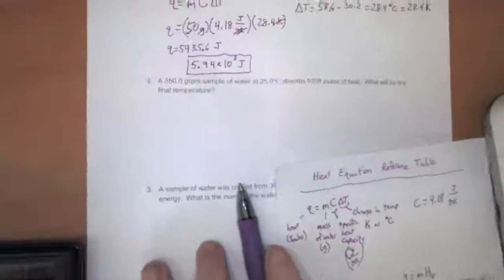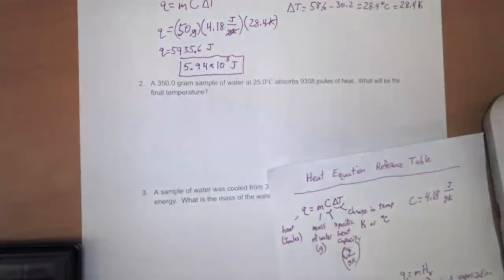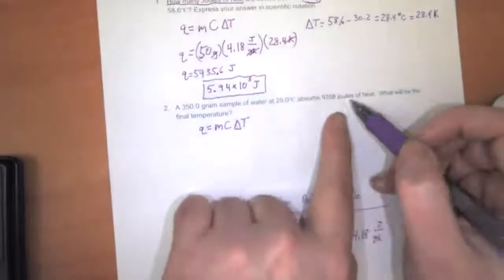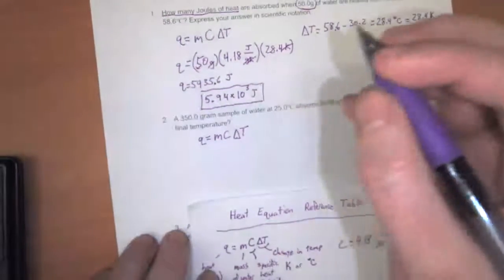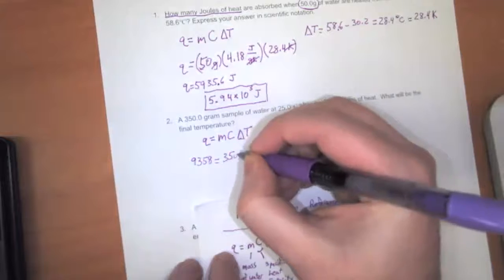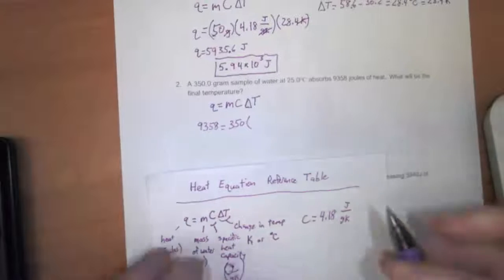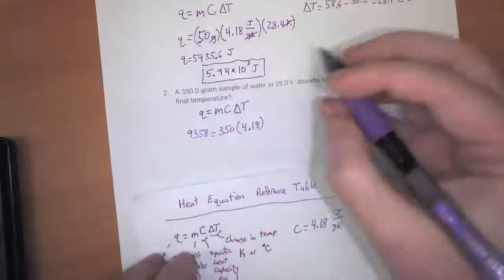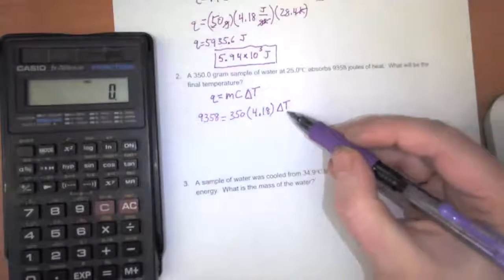Heat Equation Problem 2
This video shows how to find the end temperature of a sample of water given its mass, starting temperature, and the amount of heat it absorbed using the heat equation.